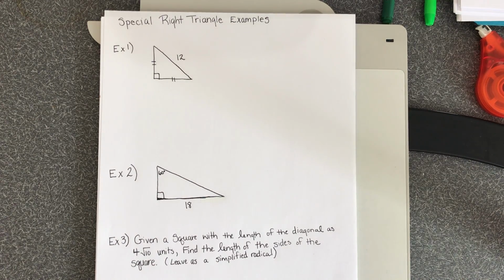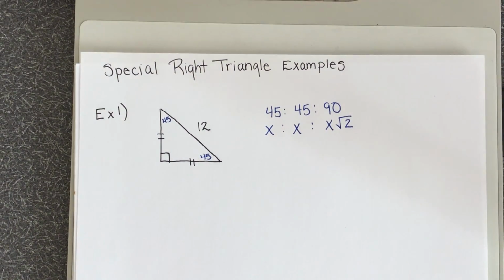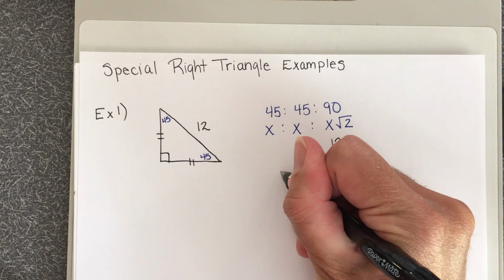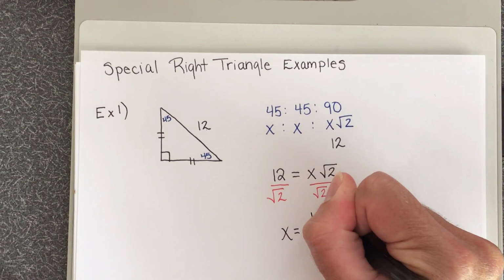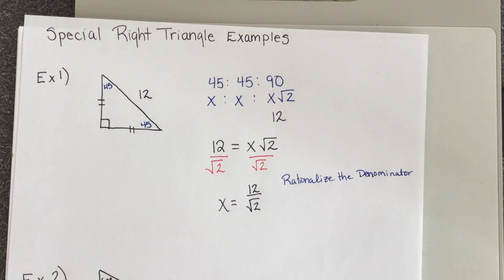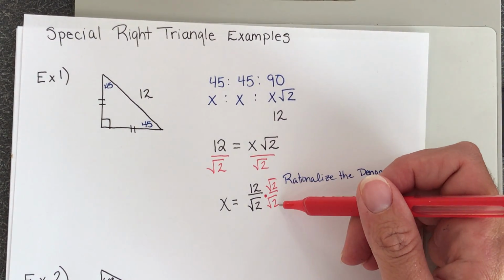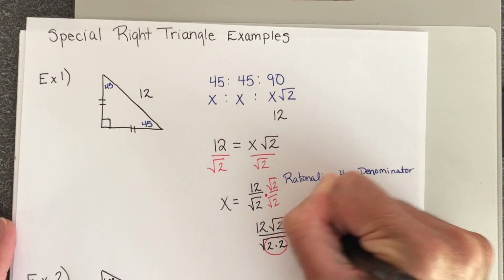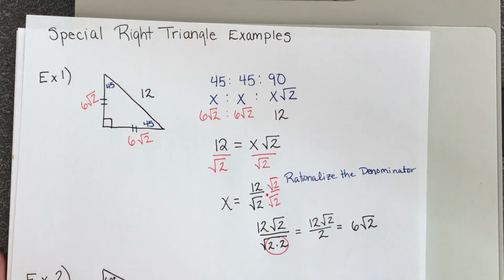M2 Special Right Triangles Ex 1 video 2